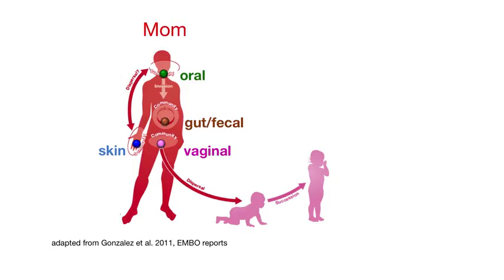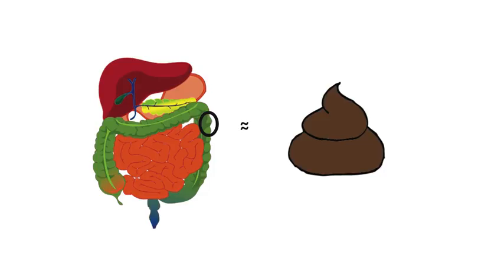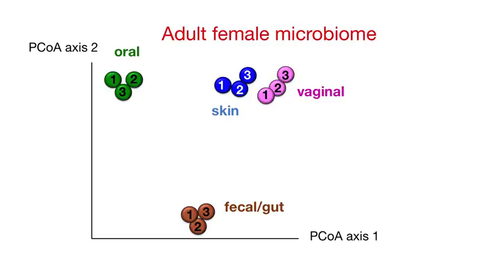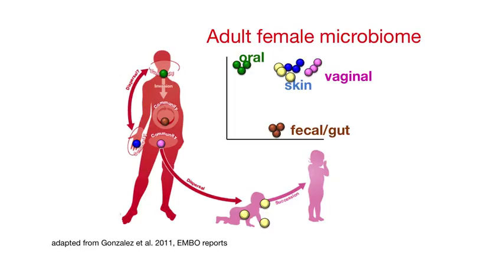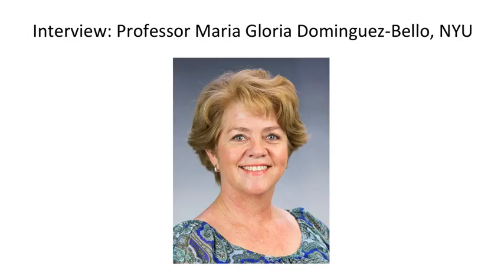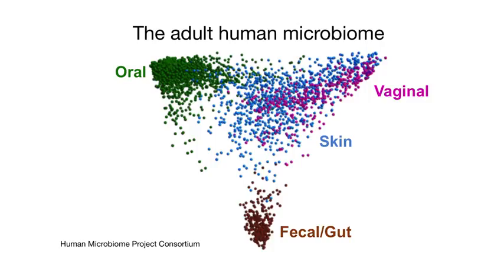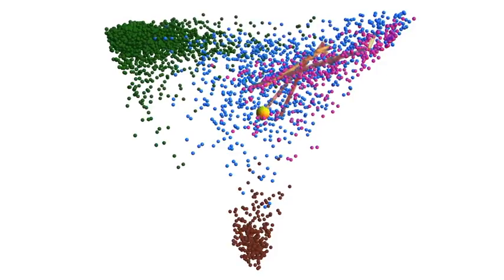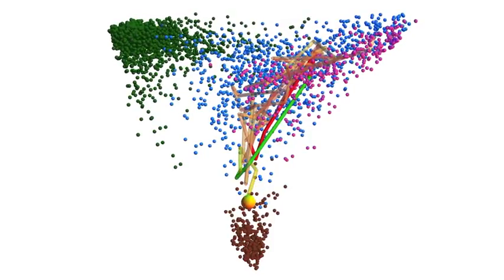Where do you get your microbes?